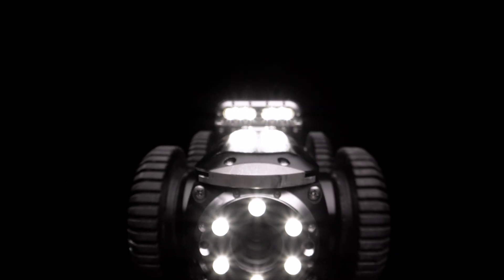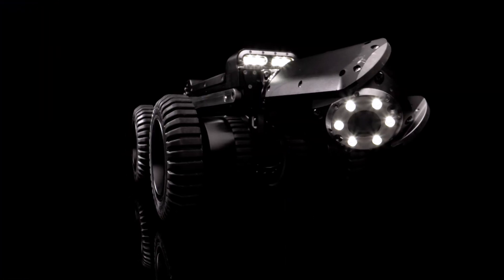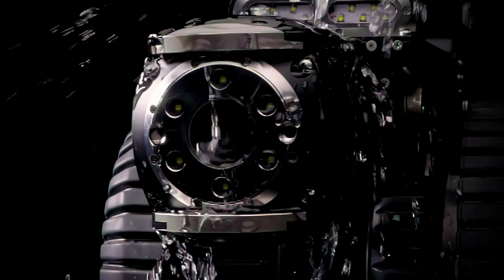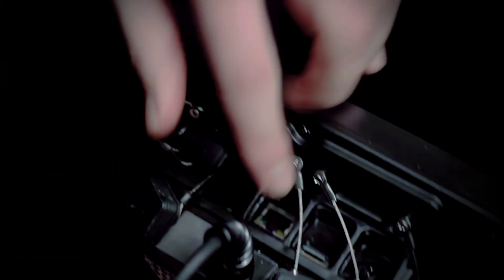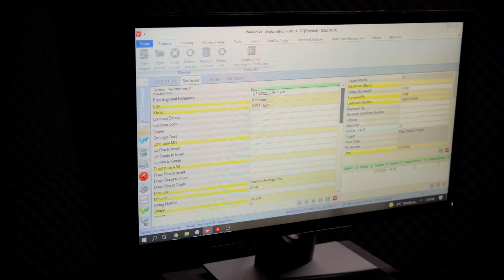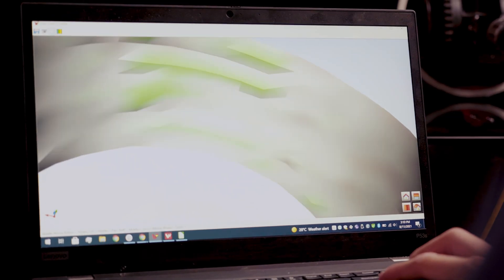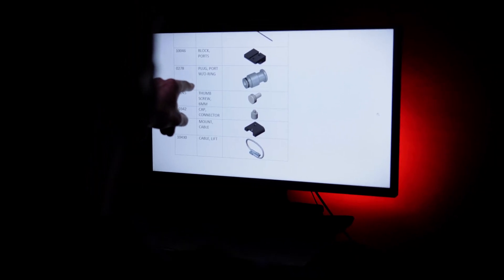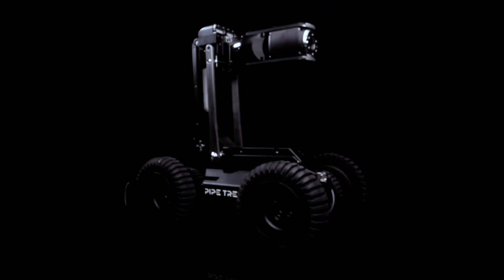Pipe Trekker A200 | See Where Our Robots Can Go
Introducing the A200 by Pipe Trekker - the world's first and only fully submersible battery operated Pipe Crawler. The A200 boasts an extremely durable build, simple operation, impressive battery life, exceptional camera, and versatile portability.

Beyond the product, the A200 is backed by Pipe Trekker's team of dedicated customer service professionals and experienced product specialists to ensure a seamless customer experience.